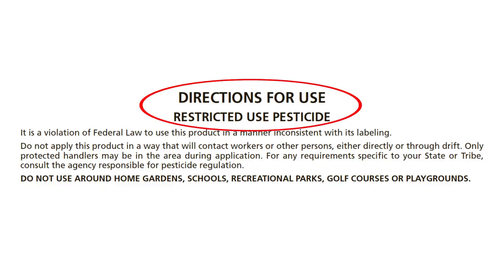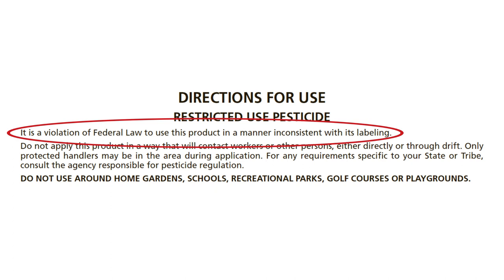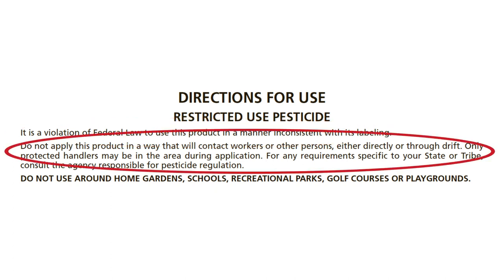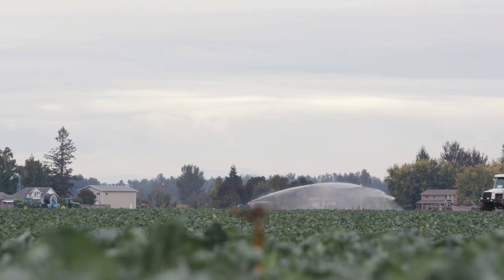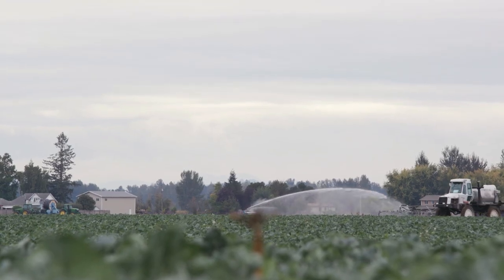Discusses the Directions for Use box on a pesticide label